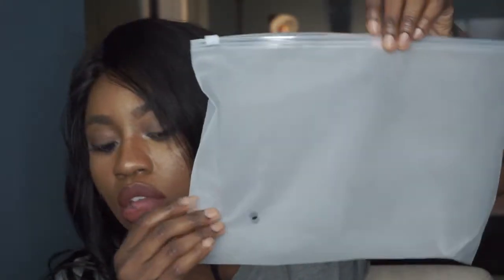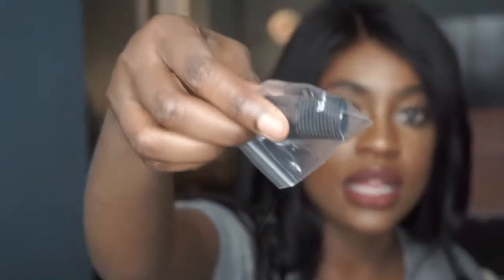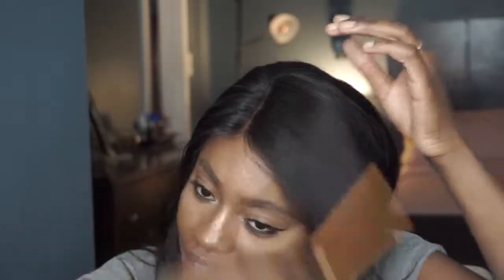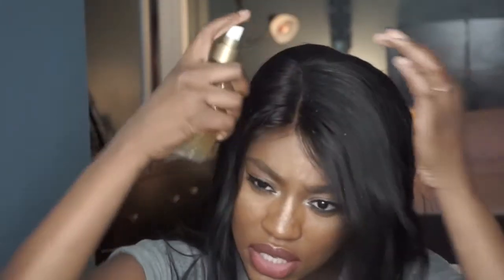AFFORDABLE AliExpress VIRGIN BRAZILIAN HAIR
Hey Guys!

So I found this really affordable lace front wig from a company by the name of Wonder girl on AliExpress!

As always, thank you all so much for watching and see you in my next video 😘